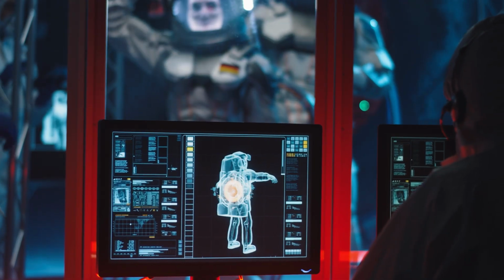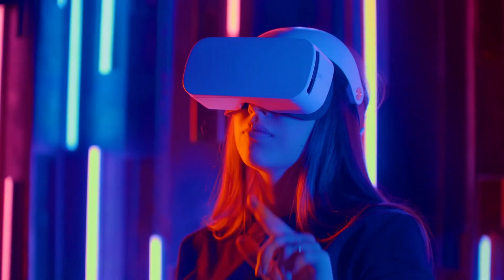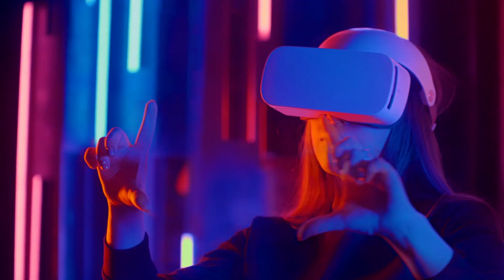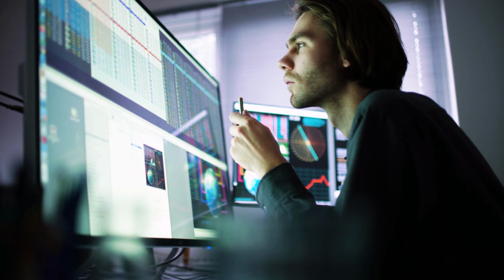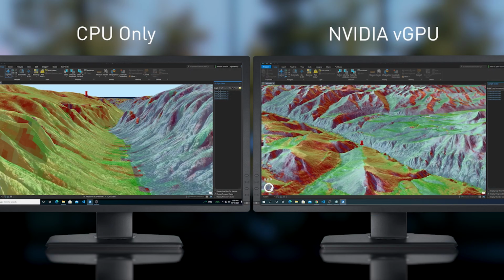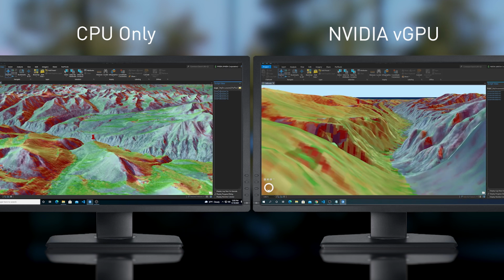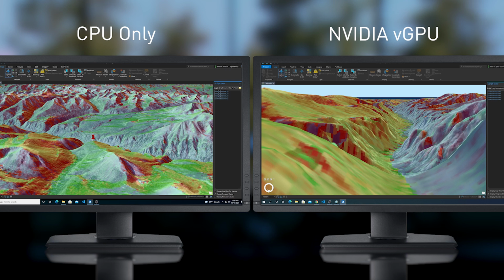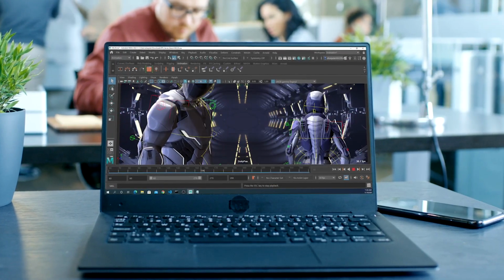Remote Work With NVIDIA - RTX Virtual Workstations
NVIDIA RTX Virtual Workstations enable remote access to any professional visualization applications. For more information on RTX Virtual Workstations,